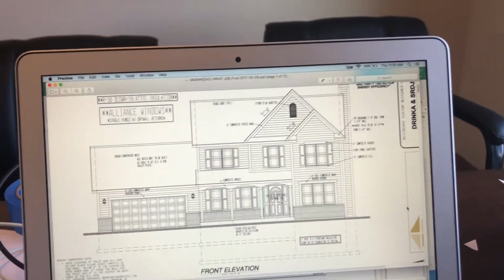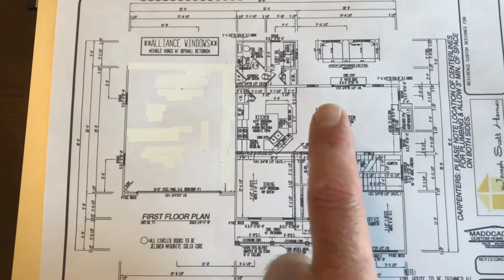How To Design A House | Redraw a house plan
How to Design a house. Sometimes its easier to work off of an existing floorpan when designing a house. When I'm selling new construction, this is something that definitely wins jobs! Whether you are a builder, or building your own home, you can do this too.